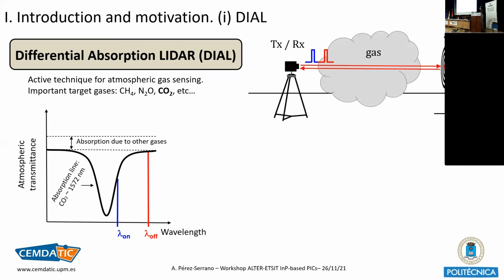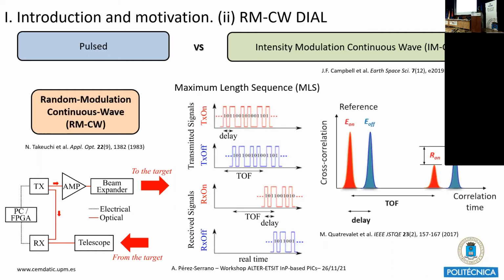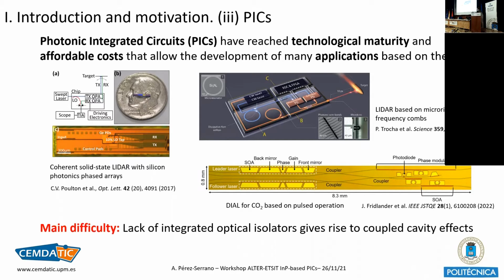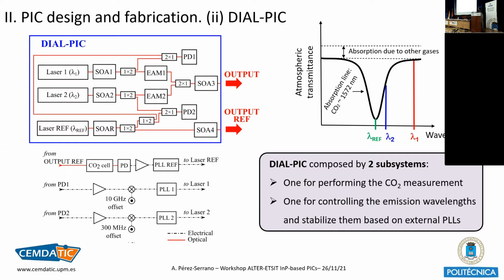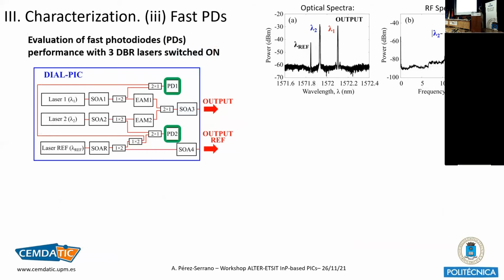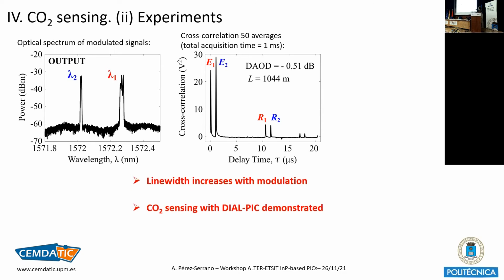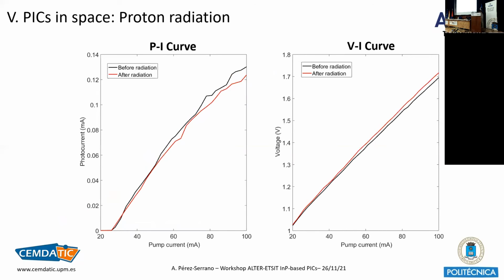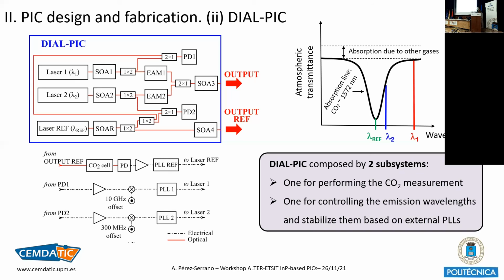Workshop ALTER-ETSIT on InP-based Photonic Integrated Circuits - Antonio Perez-Serrano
Antonio Perez-Serrano (Universidad Politécnica de Madrid, UPM) "Differential Absorption Lidar Transmitter based on a InP Photonic Integrated Circuit". Talk given at the "Workshop ALTER-ETSIT on InP-based Photonic Integrated Circuits" organized by the "Cátedra ALTER Technology Desarrollo e Innovación en Fotónica" from ETSI Telecomunicación, Universidad Politécnica de Madrid (UPM). 26th November 2021.